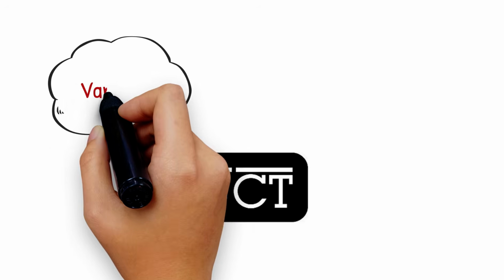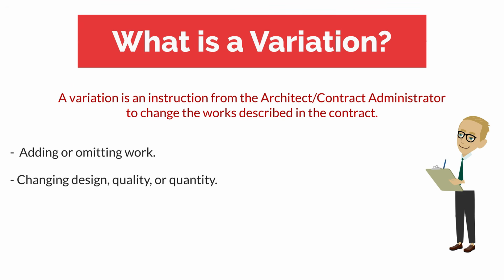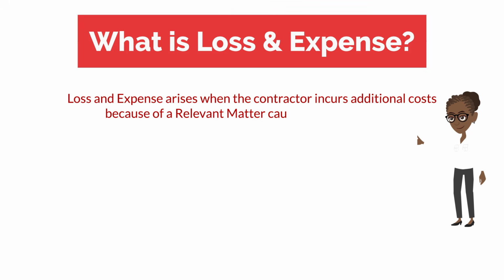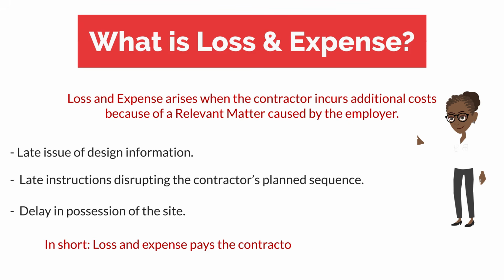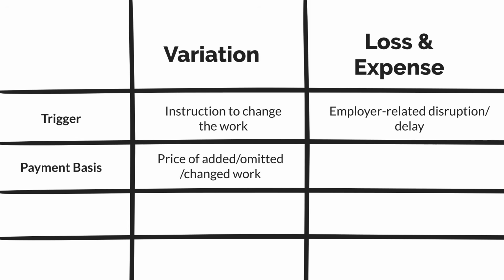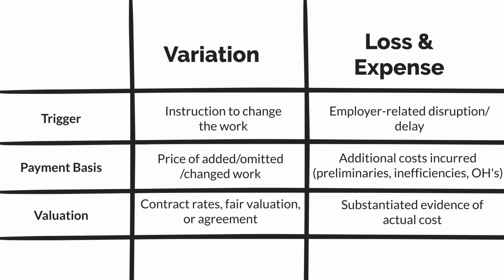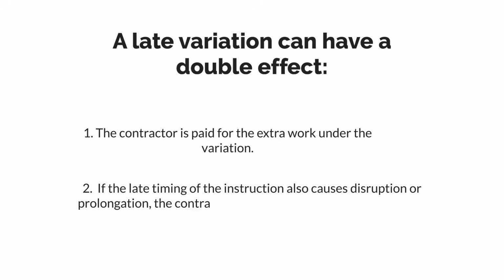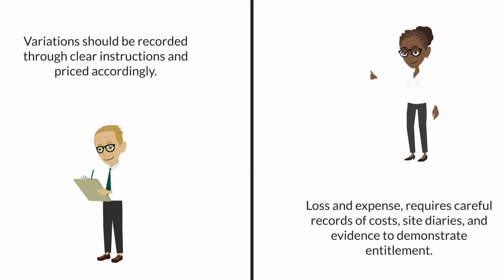Variation vs Loss and Expense in JCT: What’s the Difference?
Variations vs loss and expense in JCT contracts. Learn how each is assessed, when they apply, and why they matter in construction projects.